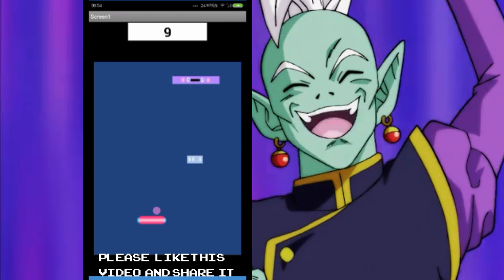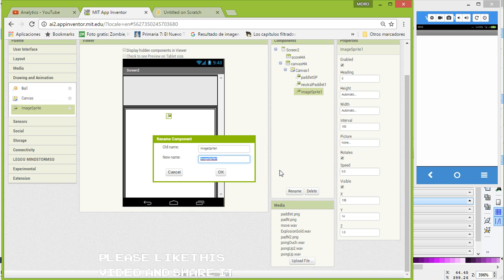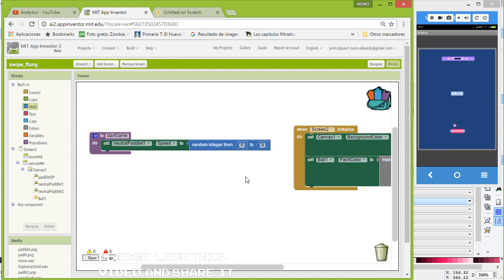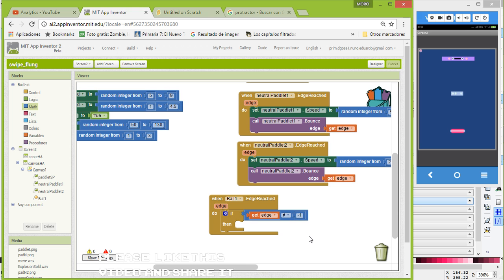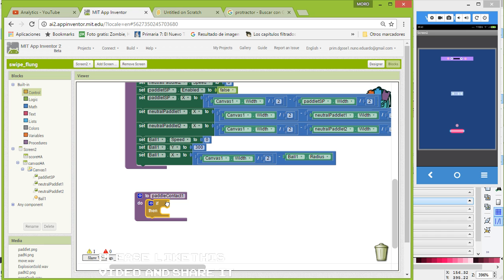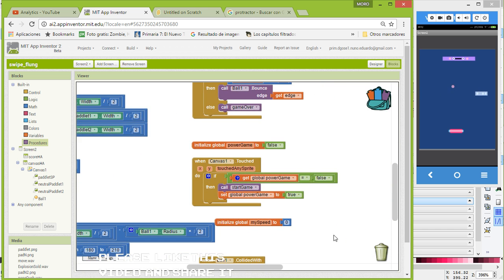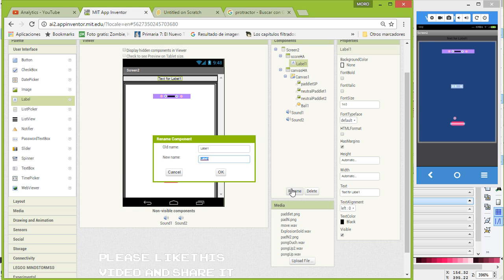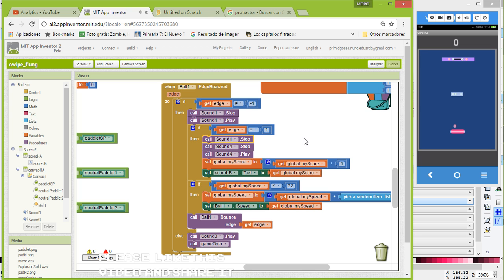Classic Pong or Arkanoid? game made in Appinventor and Inkscape | tutorial 01 | azaotl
Learn how to make a lcassic Pong game or (and maybe kind of Arkanoid game too) in MIT app Inventor 2 and INKSCAPE!
This tutorial will show you some interesting tips about working with canvas , workflow with Inkscape - app inventor and moving or animating things in App Inventor.
ALso you will learn how to detect what side of the paddle is having collition with the ball.
And how to add some randomness to yoir app inventor games.

Tutorial is easily achievable if you follow it carefully. :D

If this video gets 10 likes!! I will share the images and sounds used for this app! so LIKE the video pleeeease! jejej

PONG.
Pong is one of the earliest arcade video games and the first sports arcade video game. It is a table tennis sports game featuring simple two-dimensional graphics. While other arcade video games such as Computer Space came before it, Pong was one of the first video games to reach mainstream popularity. The game was originally manufactured by Atari, which released it in 1972.
Pong is a two-dimensional sports game that simulates table tennis. The player controls an in-game paddle by moving it vertically across the left side of the screen, and can compete against either a computer-controlled opponent or another player controlling a second paddle on the opposing side. Players use the paddles to hit a ball back and forth. The aim is for each player to reach eleven points before the opponent; points are earned when one fails to return the ball to the other.

Arkanoid (アルカノイド Arukanoido?) is an arcade game developed by Taito in 1986.[3] It expanded upon Atari's Breakout games of the 1970s by adding power-ups, different types of bricks, a variety of level layouts, and visual layering and depth. The title refers to a doomed "mothership" from which the player's ship, the Vaus, escapes. Arkanoid revived the Breakout concept, resulting in many clones and similar games for home computers, even over a decade later. The player controls the "Vaus", a space vessel that acts as the game's "paddle" which prevents a ball from falling from the playing field, attempting to bounce it against a number of bricks.